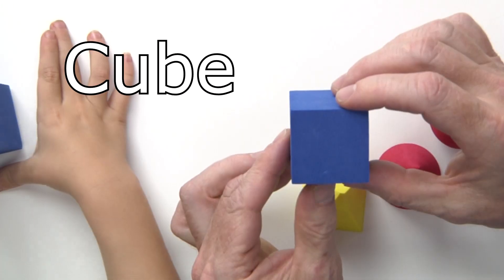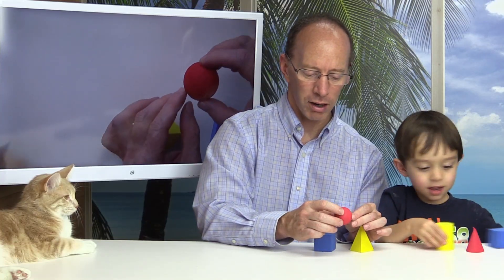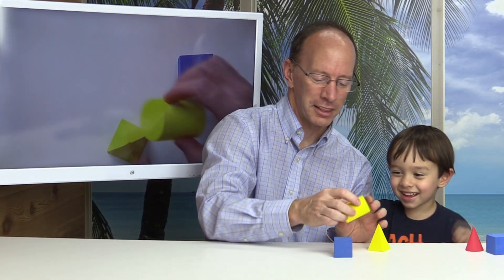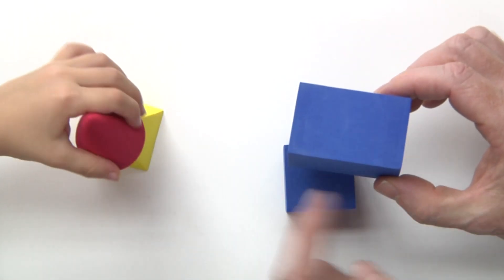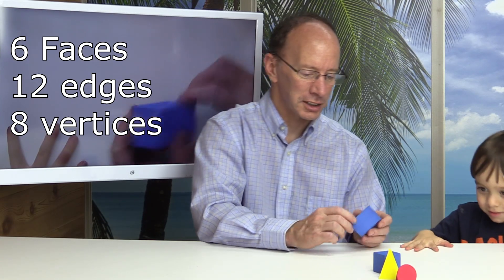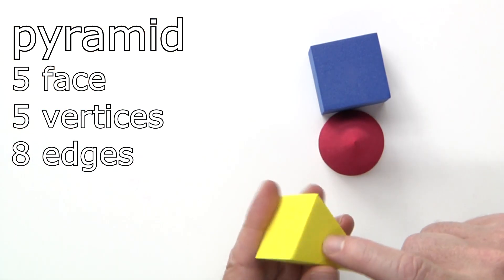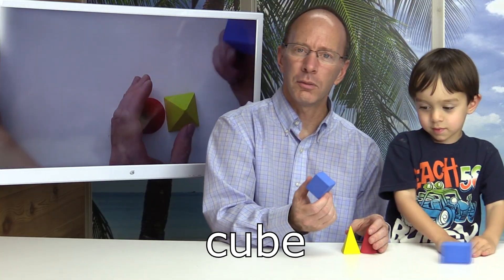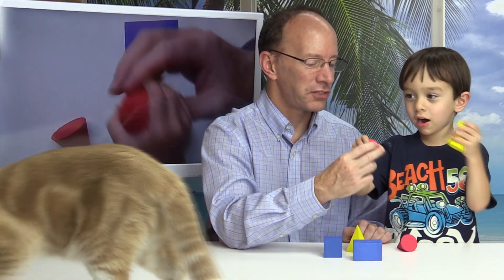3D Shapes Faces Edges Vertices - Geometry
Learn about 3D Shapes: Faces, Vertices, and Edges. We teach you a great lesson showing what an edge is, what faces look like, and vertices. We talk about cubes, rectangular prism, pyramids, cylinders, sphere, and cones.

We are very interested in reviewing and testing Robotics, STEM TOYS, and New Technology.